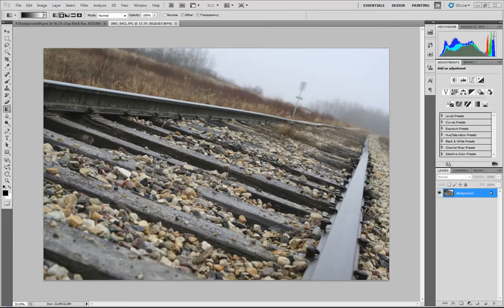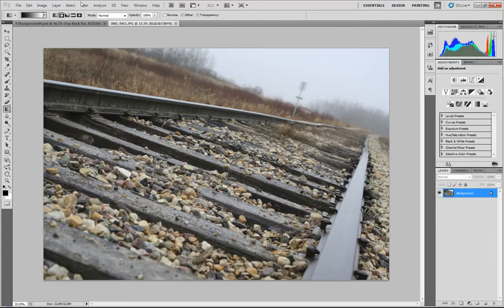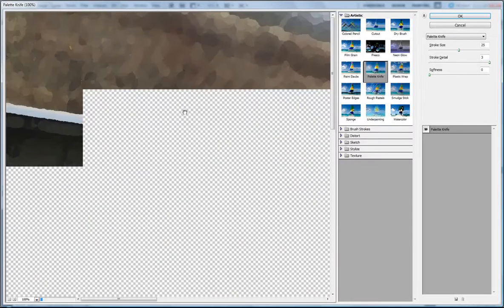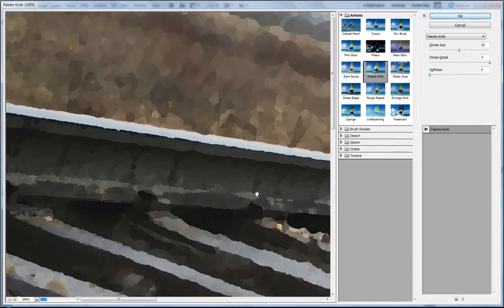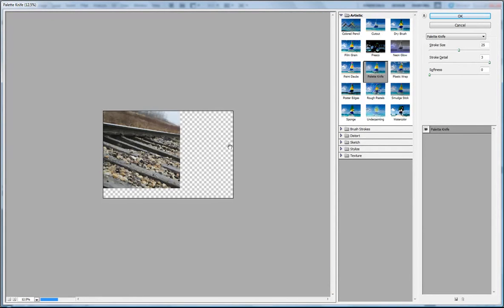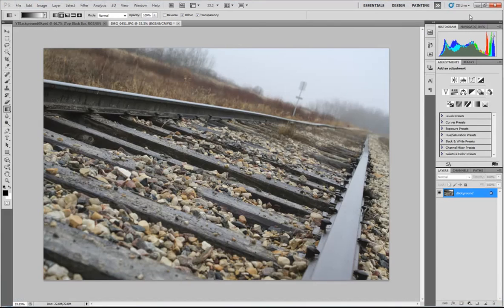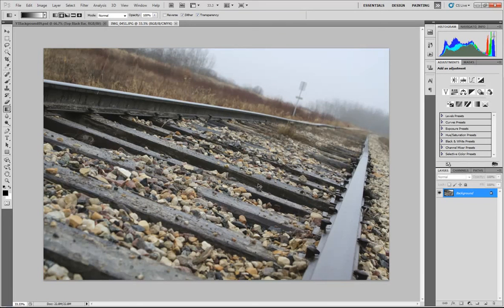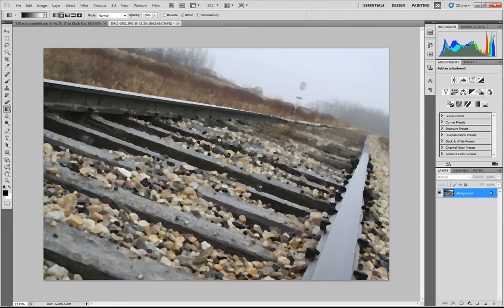Make A Cool Painting Effect in Photoshop CS5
**Image Taken by Me (James Anderson)**

Today i show you a nice paint effect that makes basically every picture look amazing and painted. Enjoy! :D